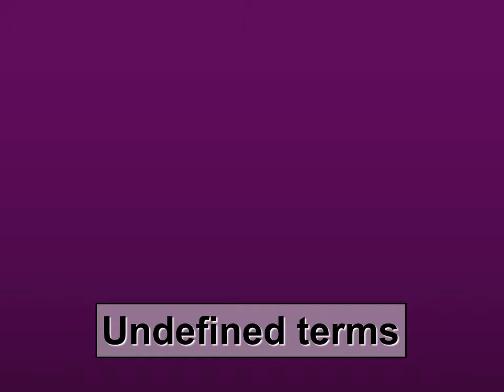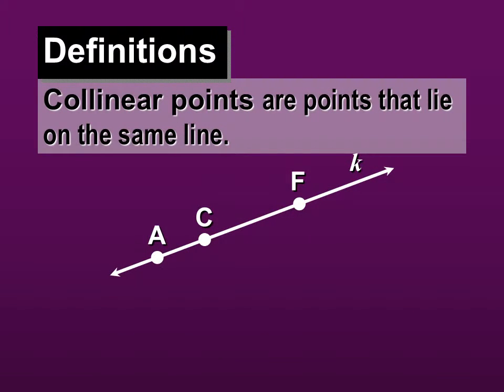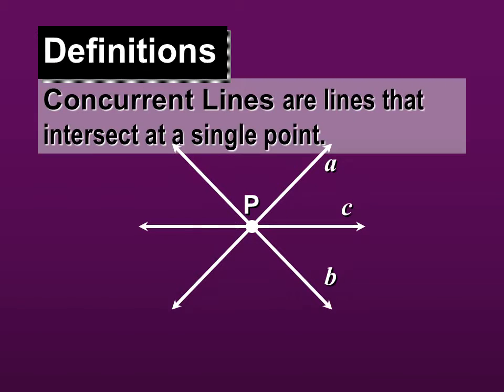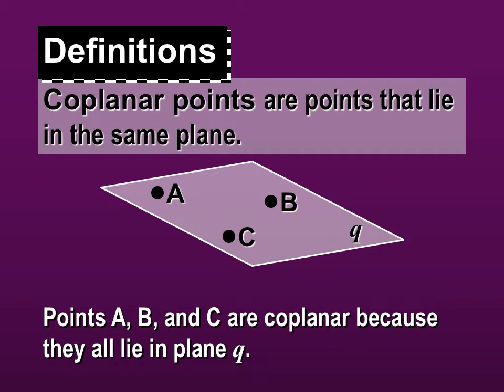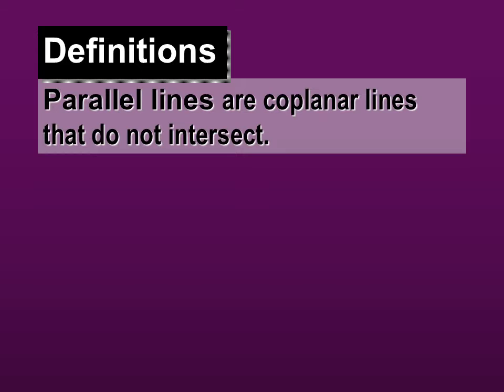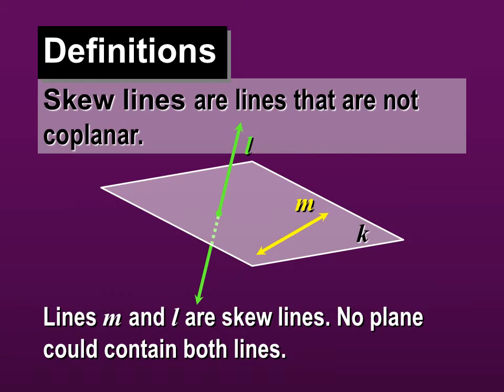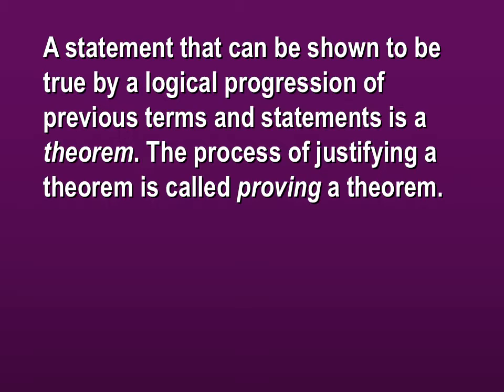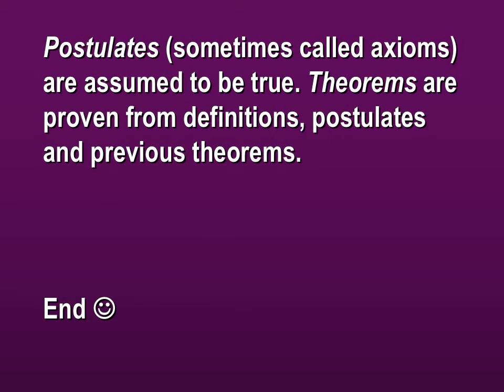A Framework with Defintions Geometry 1-4